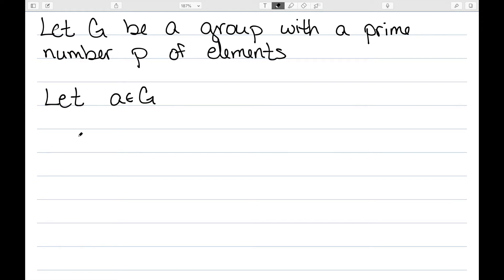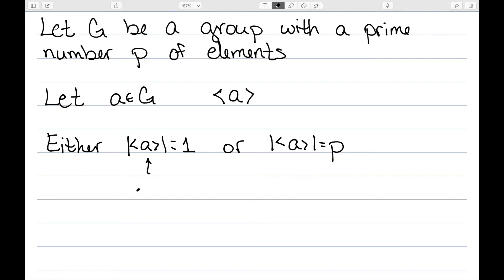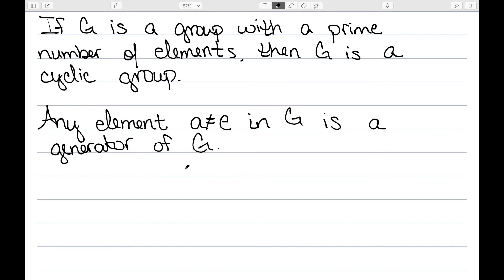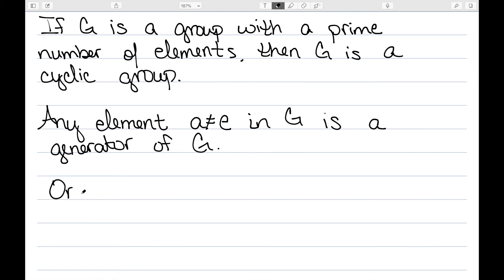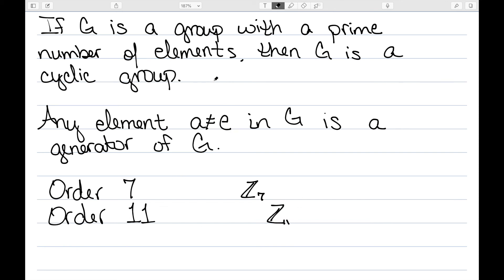Groups of Prime Order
I how groups of prime order have no proper subgroups, and show that these groups must then be cyclic.